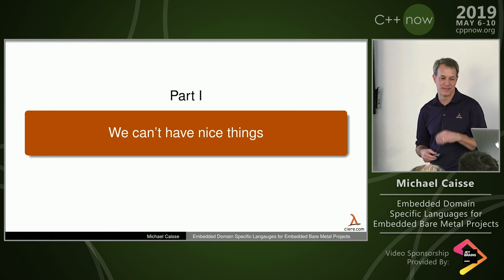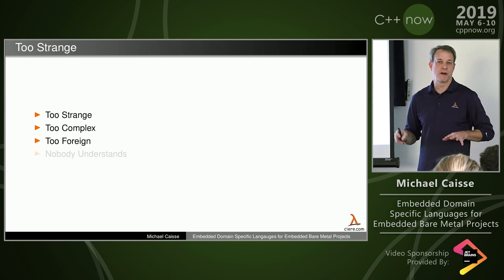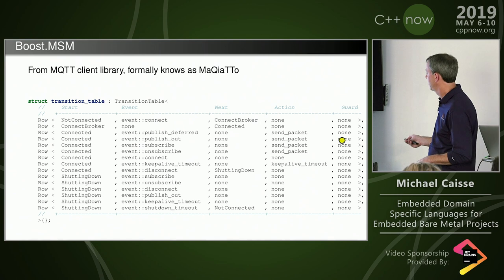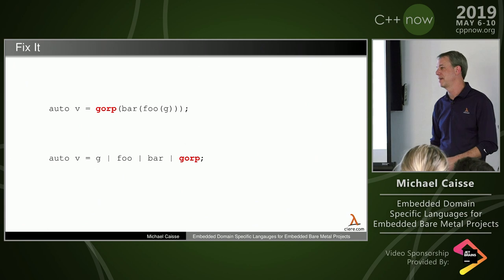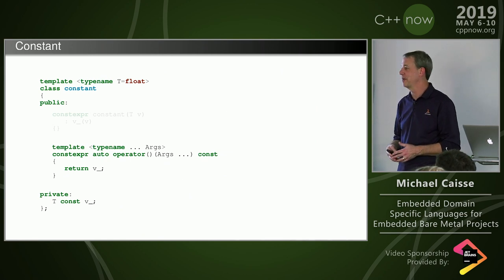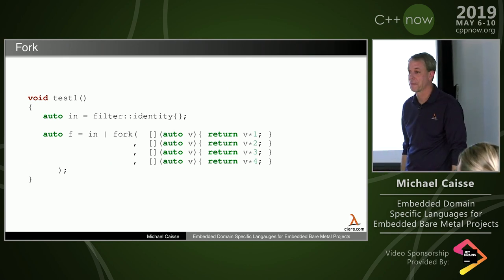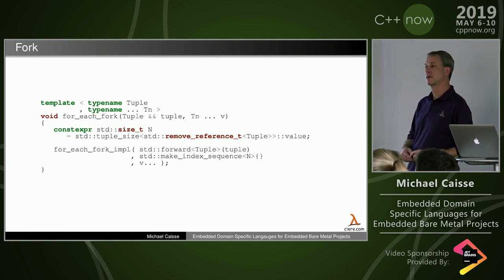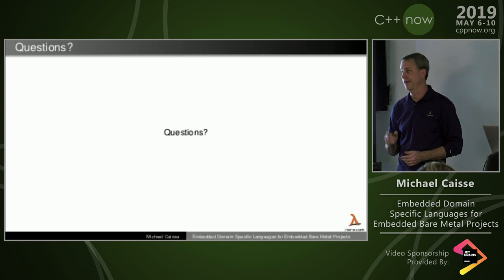C++Now 2019: Michael Caisse “Embedded Domain Specific Languages for Embedded Bare Metal Projects”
Embedded Domain Specific Languages allow us to express ideas at a higher level. They often provide a declarative abstraction that improves readability and reduces errors. EDSLs allow programmers to concentrate on value.

Embedded projects often worry about program and data size. They can have limited ROM or program execution space and stack is a premium. Between space accounting and general attitudes in the domain, nice abstractions are often exchanged from some hand crafted contortion to save a few bytes. Between a resource obsession and sometimes a loathing of abstraction, we can't have nice things.

So, are EDSLs too expensive for embedded projects? Does the EDSL confuse more than help? Is abstraction worth it? C++14 and C++17 bring an expressiveness and performance to the language that increases the attractiveness of C++ in the embedded world.

This session will discuss the benefits of EDSLs and explore a few different open-source libraries that Ciere uses in embedded projects. We will take a look at the resource cost of abstractions and understand which techniques to use and which to avoid. To aid in our understanding, a basic filter computation EDSL will be developed during the session and will be used to demonstrate the cost of competing techniques.

Whether you are developing for small embedded systems or want a better understanding of using and writing EDSLs, this session will provide you with tools and techniques. Join us and improve abstractions in your code.
Michael Caisse
Ciere Consulting

Michael Caisse has been crafting code in C++ for 29-years. He is a regular speaker at various conferences and is passionate about teaching and training. Michael is the owner of Ciere Consulting which provides software consulting and contracting services, C++ training, and Project Recovery for failing multidisciplinary engineering projects. When he isn't fighting with compilers or robots, he enjoys fencing with a sabre. :: ciere.com